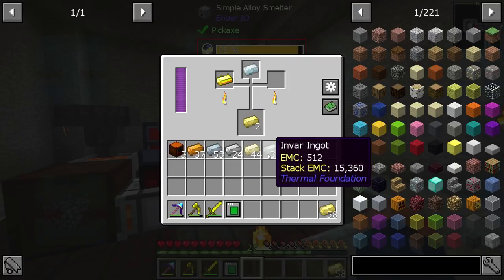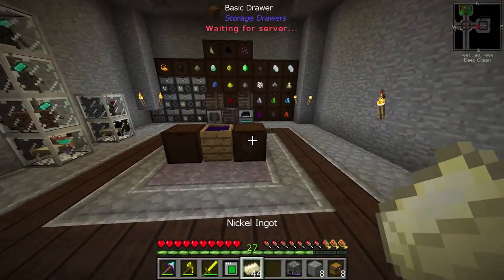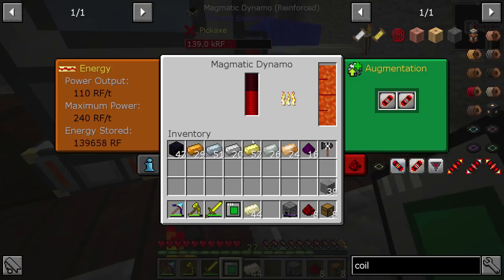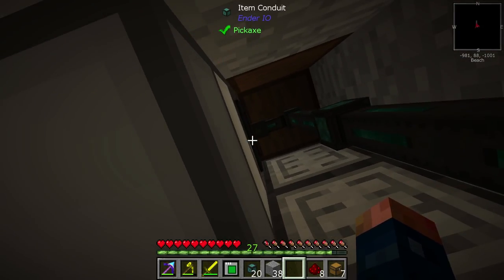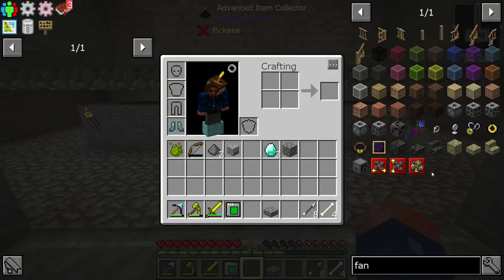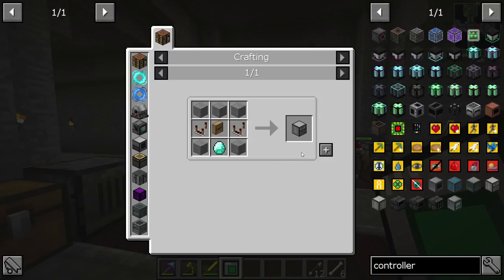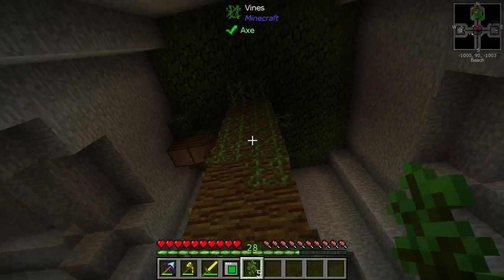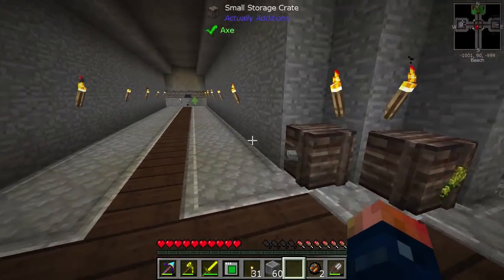StoneBlock 2 Modpack Ep. 7 Lava Power + Automated Mob Farm